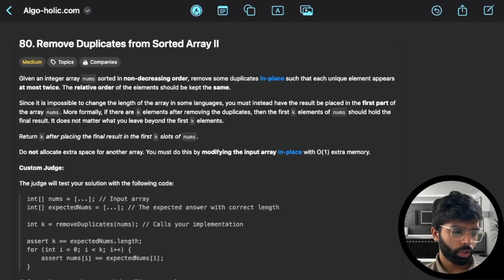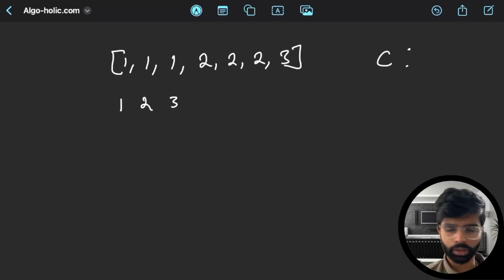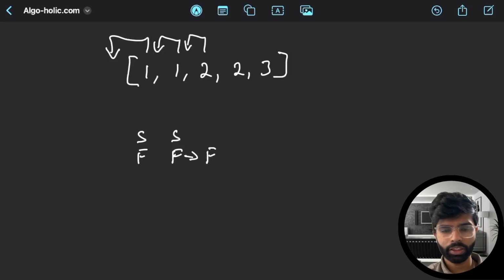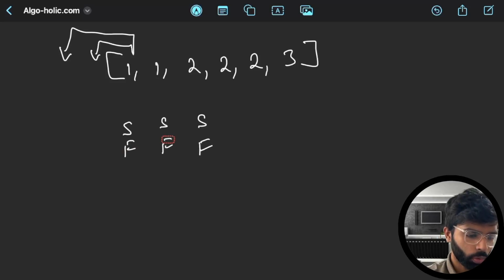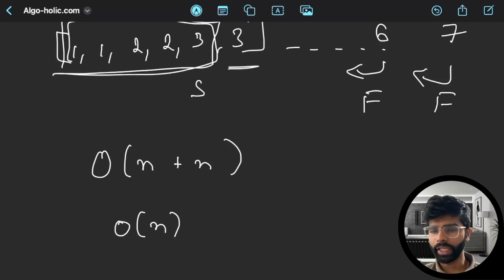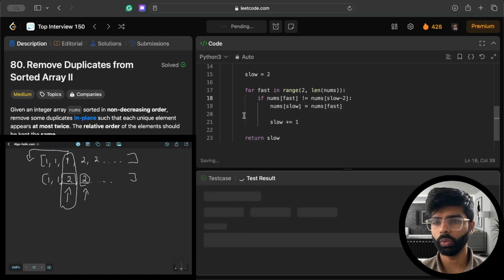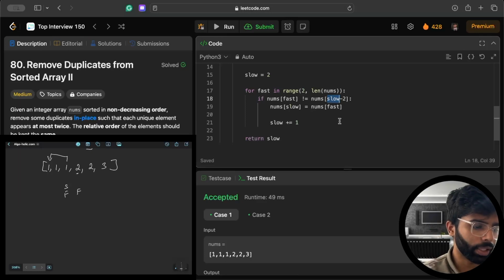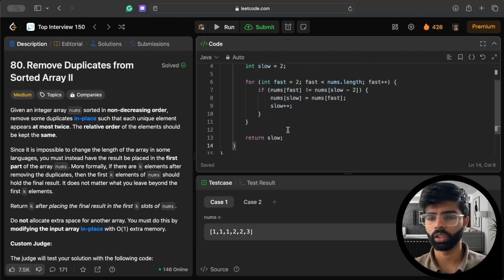LeetCode 80: Remove Duplicates From Sorted Array II | Two-Pointer Approach | C++, Java, Python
🔍 *Remove Duplicates from Sorted Array II Problem Solution*
We are given a sorted array *nums* and the task is to remove duplicates in-place such that each unique element appears at most twice and return the new length. The relative order of elements should be maintained.

1️⃣ *Brute Force Approach*
2️⃣ *Two-Pointer Approach*

*Intuition*
The simplest way to solve this problem is to iterate over the array and remove duplicates that appear more than twice using the default *remove()* function. This approach modifies the array in-place but involves repeated removal operations.

*Approach*
- Initialize *i = 2* (since the first two elements can always stay).
- Use a *while* loop to iterate through the array.
- If *nums[i]* is equal to *nums[i-2]* , it means there is a duplicate that exceeds the allowed count, so remove it using the *remove()* function.
- Otherwise, increment *i* to move to the next element.

🧠 *Two-Pointer Approach*
*Intuition*
We can use a more efficient two-pointer approach to keep track of valid elements. One pointer (slow) tracks where the next valid element should be placed, while the other pointer (fast) scans through the array.

*Approach*
- Initialize *slow = 2* (the first two elements are always valid).
- Iterate through the array using a *for* loop with *fast* from index 2 to the end.
- Check if *nums[fast]* is not equal to *nums[slow-2]* , which ensures each unique element appears at most twice.
- If the condition is satisfied, copy *nums[fast]* to *nums[slow]* and increment slow.
- Return *slow* as the new length of the array containing valid elements.